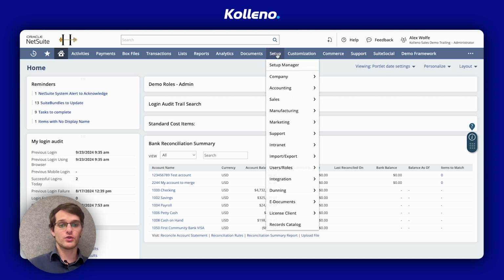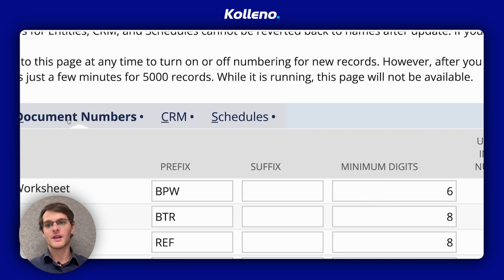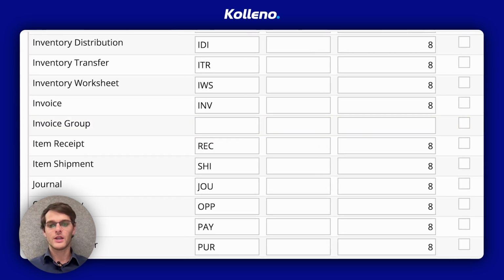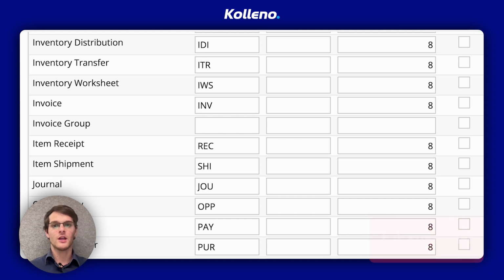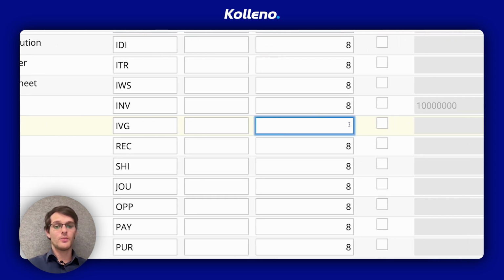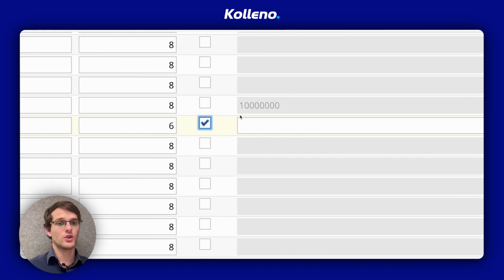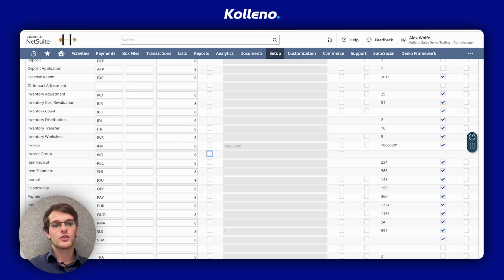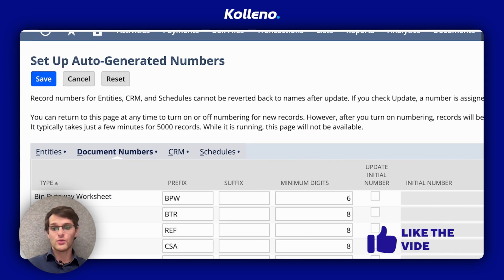NetSuite Tutorial | How to Number Invoice Groups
Ready to customize your invoice group numbering in NetSuite? In this quick tutorial, I’ll show you how to set up prefixes, suffixes, and control the number of digits for your invoice groups.

Whether you want unique numbers for each subsidiary or sequential numbering across the board, I'll guide you step by step.